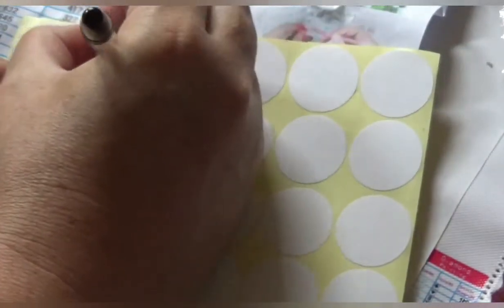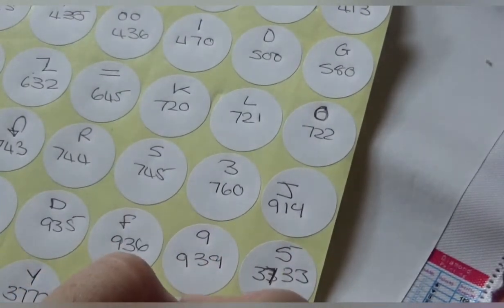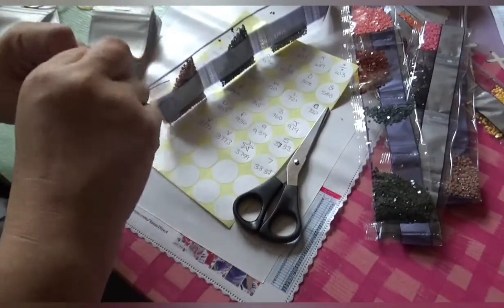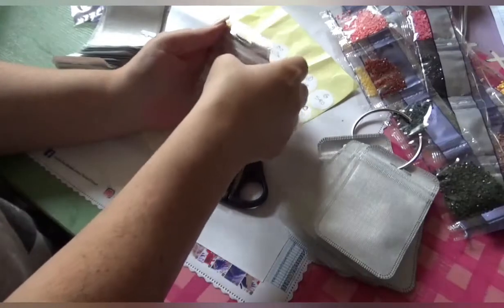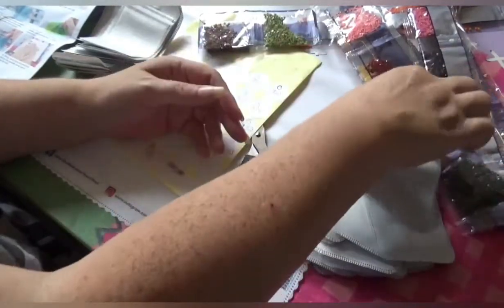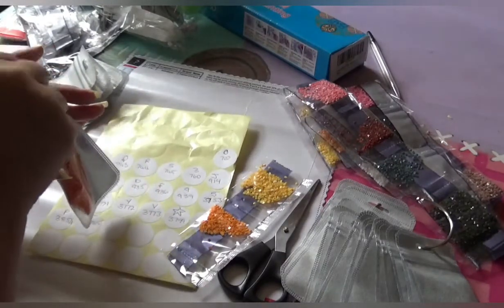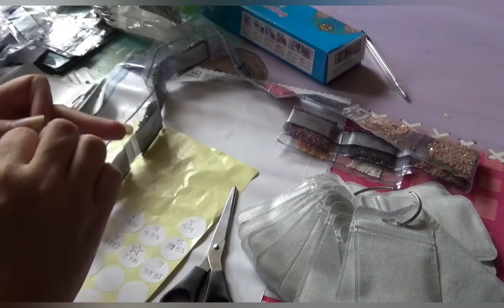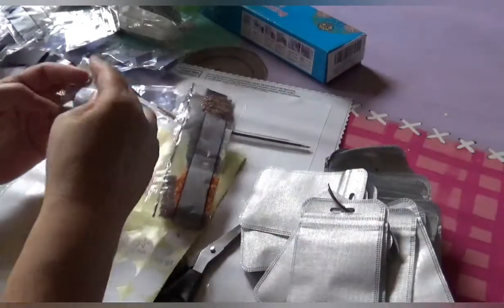kitting up my sanerdirect mystery painting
In todays video I am kitting up my mystery diamond painting from SanerDirect.

Hi, my name is clare. I'm a diamond painter addict and I love everything related to diamond painting.

CLARE20